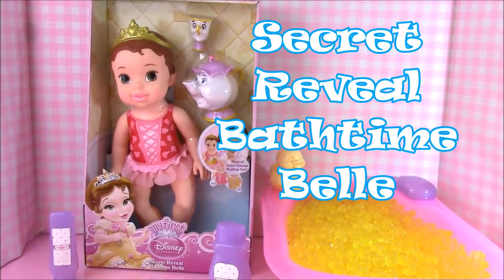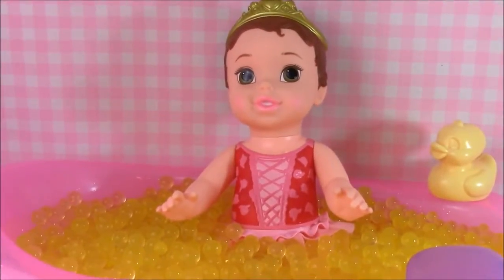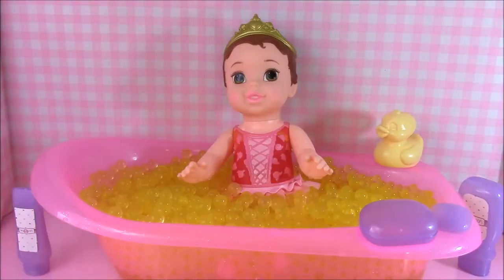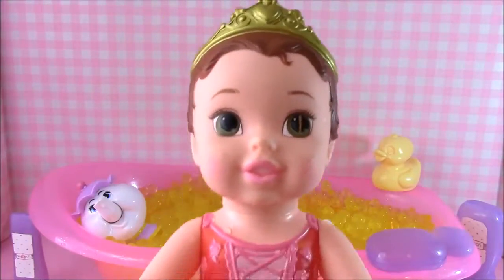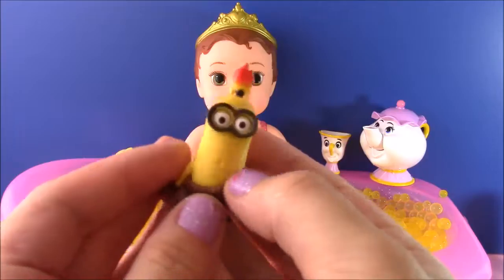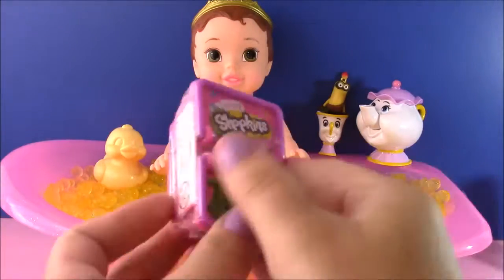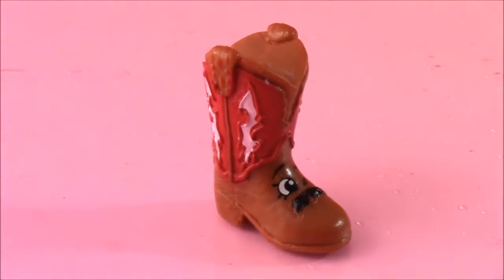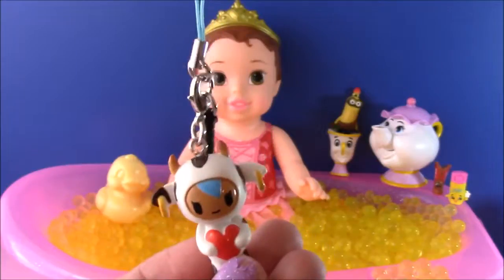Disney Princess Secret Reveal Baby Belle Bath Time Doll!Color Changer Orbeez bathtub! Blind Bags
Hi Guys!  In this video we unbox, review and play with the Disney Secret Reveal Bathtime Belle Color changer set!  Her bahing suit changed from pink to yellow with hot and cold water.  Belle had a bath filled with yellow orbeez!  We got blind bags as well! a tokidoki blind box(we gotacow holding a heart keychain) a minions movie surprise blind bag (we got cro-minion) and a shopkins basket 2 pack (we got  Bree Freshner and Betty Boot)!  This video was soo much fun to make and hope you enjoy it!!

Have a tea party in the bath with color change Baby Belle! When dry or in cool water, Baby Belle sculpted outfit and tiara is a pretty pink and yellow. Place her in warm water in the bath tub, and her outfit magically changes to pink flowers and pink tiara. A tea party wouldn't be complete without Mrs. Potts and Chip who are all ready for some bathtime fun.

baby dolls, Muñeca, boneca, 婴儿娃娃, 아기 인형, ベビードール, बेबी डॉल, poupée, bambolina, Puppe, кукла, лялька, boneka bayi, kukull fëmijë, lutka, oyuncak bebek, кукла, беби дол, دمى طفل
,תינוק בובות.
Here are the names of other disney princesses we have played with on our channel:
Snow White - Schneewittchen
Aurora/Sleeping Beauty/Briar Rose - Aurora/Dornröschen/Röschen
Cinderella - Aschenputtel, but she is always called Cinderella XD
Ariel - Arielle, same name, different spelling XD
Belle - Belle, the translation for the french word Belle would be Schöne
Jasmine - Jasmine even though her name is sometimes spelled Jasmin
Pocahontas - Pocahontas
Mulan - Mulan
Tiana - Tiana
Rapunzel - Rapunzel
Snow White - Princess Snow (白雪公主)
Cinderella - Ash Girl (灰姑娘)
Jasmine - Princess Moli (茉莉公主); a direct translation of "jasmine"
Rapunzel - Princess Long Hair (長髮公主)
Las Princesas de disney